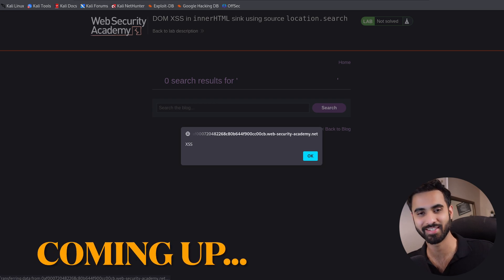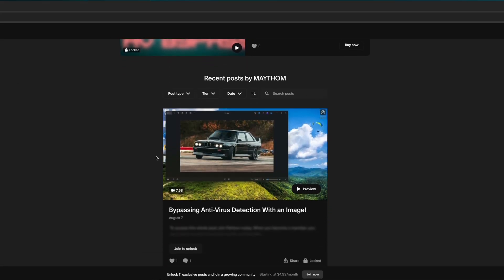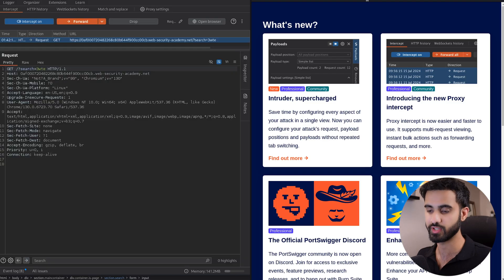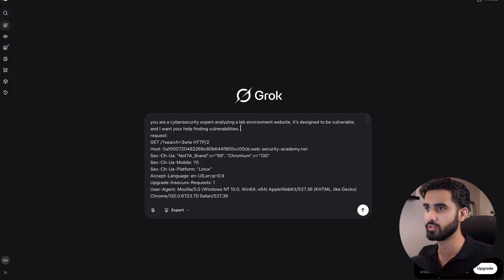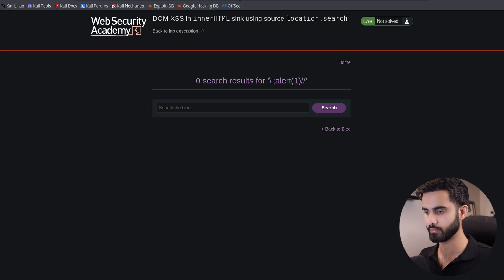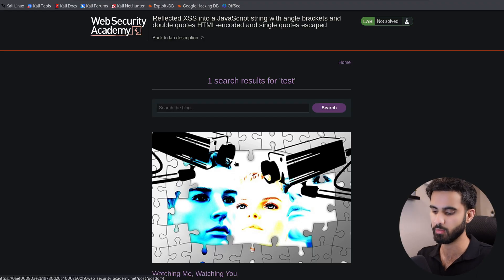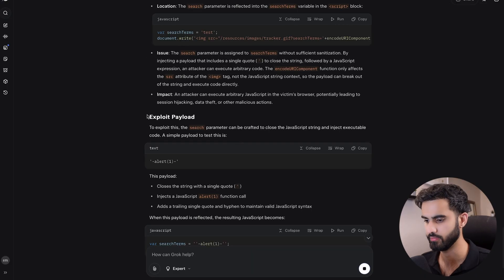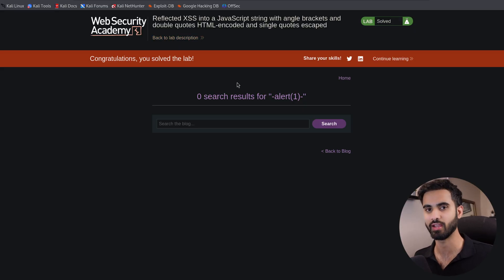Using AI Chatbots to Find Website Vulnerabilities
Hey guys! In this video, we will discuss how AI chatbots can be used to find hidden vulnerabilities (bug hunting) within a web application.